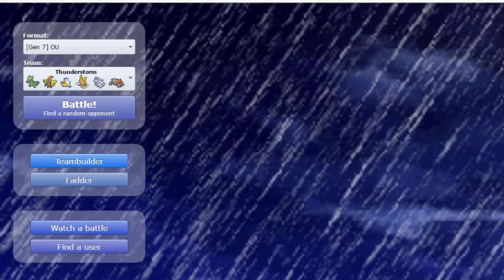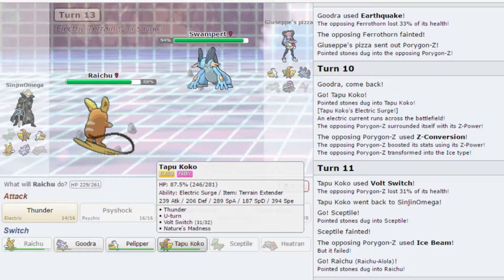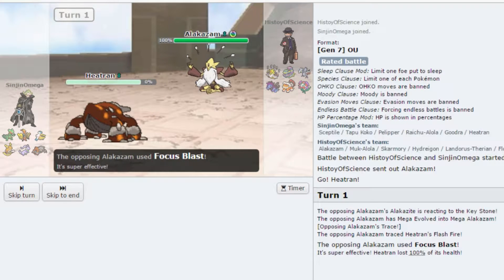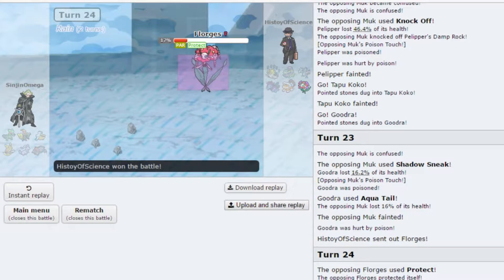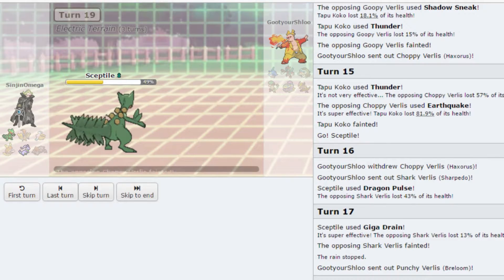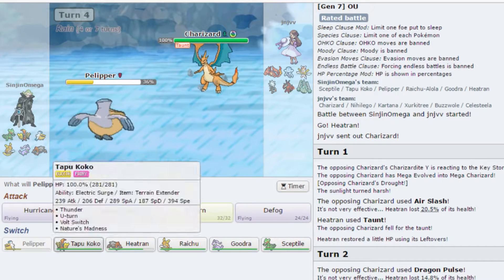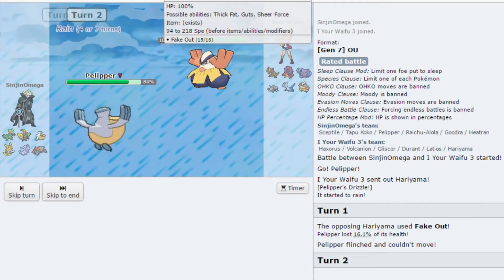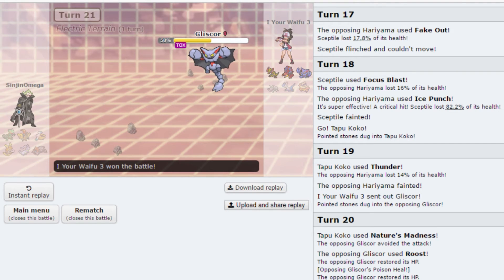Thunderstorm (Showdown Thursdays Episode7)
Today is sort of a random rain team with electric terrain.

The Team:

Sceptile @ Electric Seed
Ability: Unburden
EVs: 252 Atk / 4 SpD / 252 Spe
Adamant Nature
IVs: 0 Atk
- Focus Blast
- Giga Drain
- Hidden Power [Rock]
- Dragon Pulse

Tapu Koko @ Terrain Extender
Timid Nature
- Thunder
- U-turn
- Volt Switch
- Nature's Madness

Pelipper @ Damp Rock
Ability: Drizzle
EVs: 248 HP / 252 SpA / 8 SpD
Modest Nature
- Hurricane
- Hydro Pump
- U-turn
- Defog

Raichu-Alola @ Choice Specs
Ability: Surge Surfer
EVs: 252 SpA / 4 SpD / 252 Spe
Timid Nature
IVs: 0 Atk
- Thunder
- Psyshock
- Hidden Power [Ice]
- Focus Blast

Goodra @ Assault Vest
Ability: Sap Sipper
EVs: 248 HP / 252 Atk / 8 SpD
Adamant Nature
- Aqua Tail
- Outrage
- Earthquake
- Power Whip

Heatran @ Leftovers
EVs: 252 HP / 4 SpA / 252 Spe
Timid Nature
IVs: 0 Atk
- Taunt
- Stealth Rock
- Earth Power
- Magma Storm